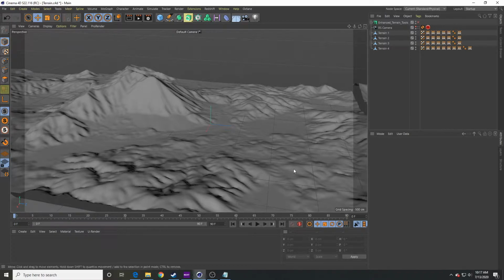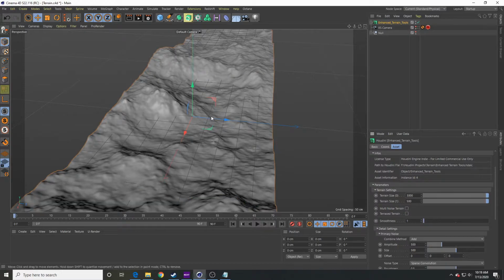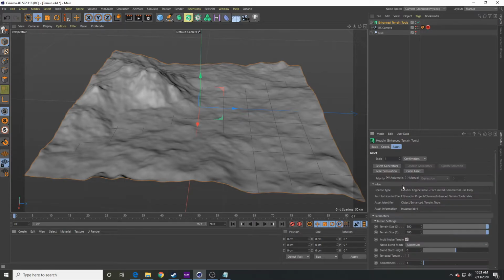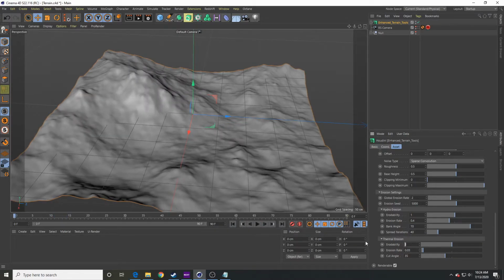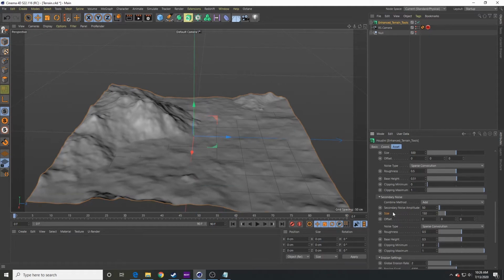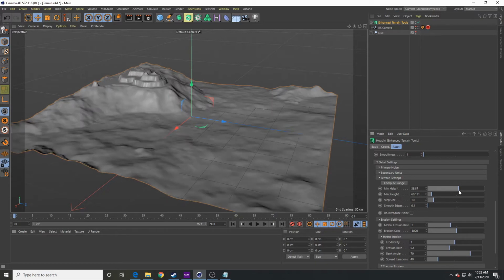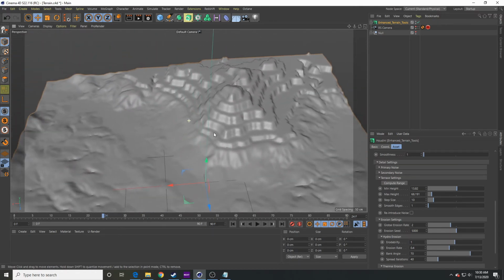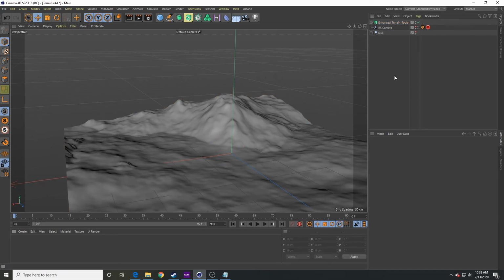Enhanced Terrain Tools - Free Terrain Generator